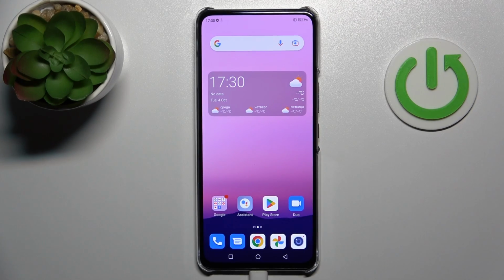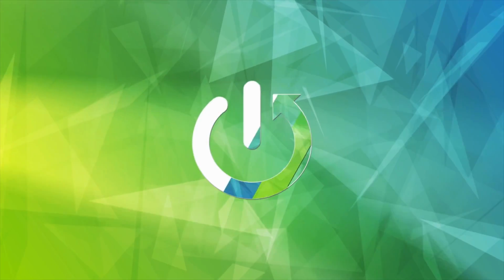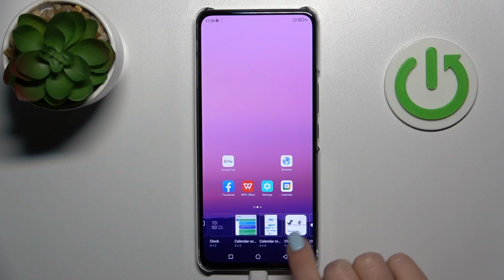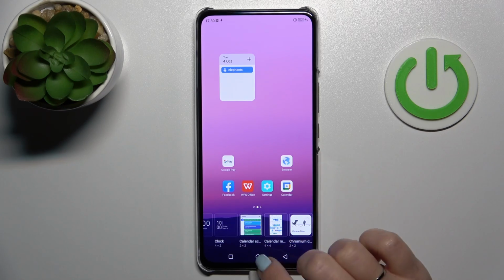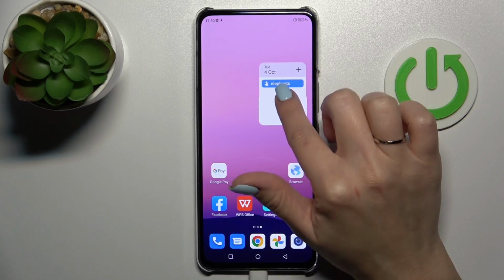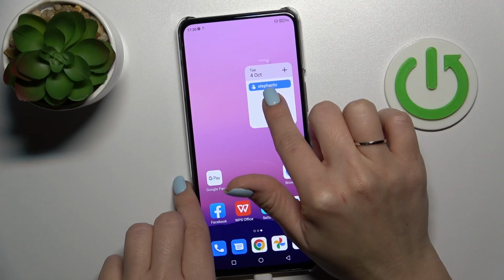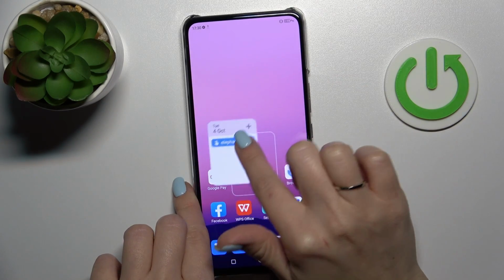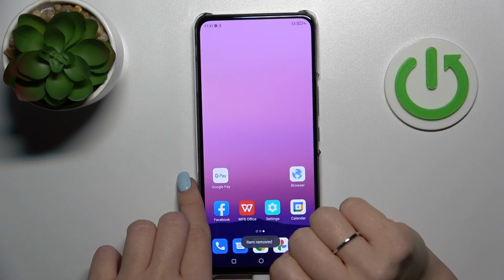How do I put widgets back on my home screen in ZTE Axon 30 | Add & Remove Widgets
Check more info about ZTE Axon 30:
Are you wondering how to add and remove home screen widgets on ZTE Axon 30? In this video we will show how to add and remove home screen widgets on ZTE Axon 30. Follow step-by-step video tutorial.

How to add and remove home screen widgets on ZTE Axon 30?
How to add home screen widgets on ZTE Axon 30?
How to remove home screen widgets on ZTE Axon 30?